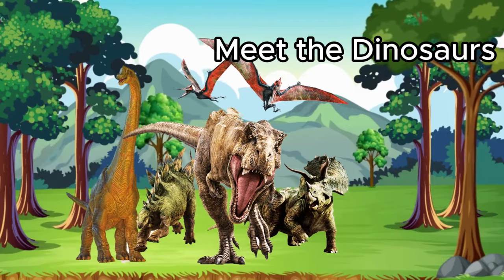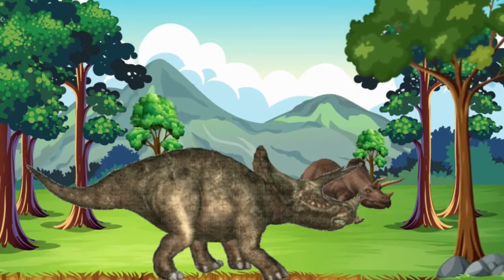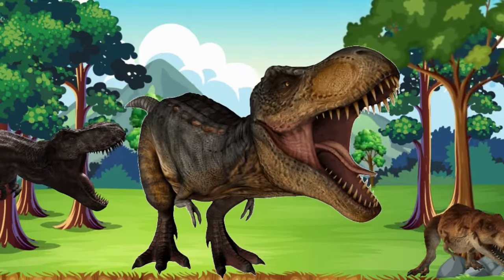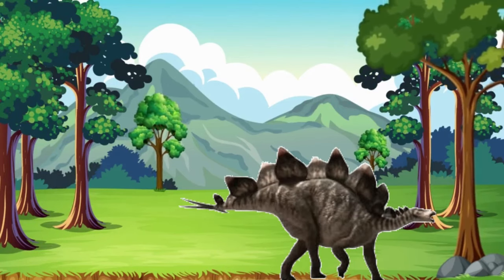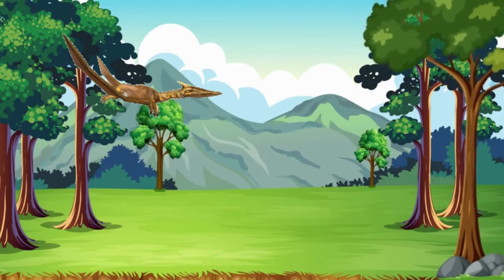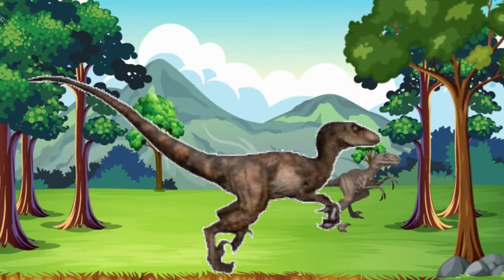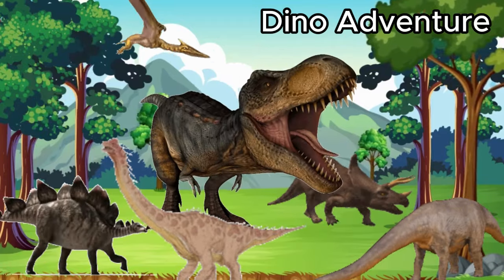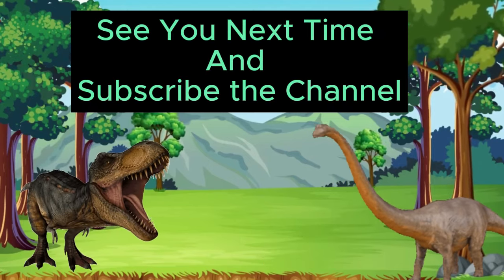Dino Adventure - Meet The Dinosaur | Part - 1 | Tyrannosaurus Rex | Stegosaurus | Brachiosaurus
Dino Adventure - Meet the Dinosaurs"

Description: Step back in time and embark on a prehistoric journey with our YouTube channel, "Dino Adventure - Meet the Dinosaurs." Join us as we uncover the fascinating world of dinosaurs, bringing these ancient giants to life in stunning detail and scientific accuracy. Explore their habits, habitats, and incredible stories, while enjoying visually captivating animations and engaging narratives. Get ready for an epic adventure that's perfect for dinosaur enthusiasts of all ages!

Tyrannosaurus Rex
Triceratops
Stegosaurus
Brachiosaurus
Pteranodon
Velociraptor
Brontosaurus
Jurassic World
Jurassic Park
Jurassic World Dominion
Dino Adventure
Dinosaur Adventure
Kids Adventure
Dino Adventure
Animation
Animated story
Kids story
Children story
Meet the Dinosaurs
Dinosaur Adventure
Dino Adventure
Dino
Dinosaur
Dinosaurs
Trex
Rexy
Friends
Friendship
Kids
Kids video
Adventure
Animatedvideo
Animatedvideos
Animatedcartoon
Animatedstory
Cartoonstory
Cartoonstories
Cartoonstoriesforkids
Dinosaurcartoonseries
Dinosaurcartoonvideos
Dinosaurvideos